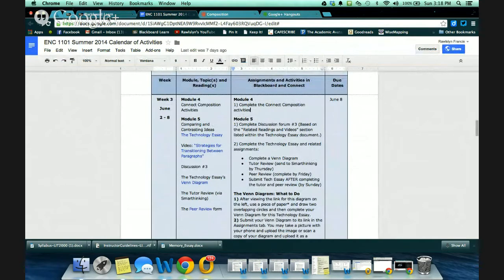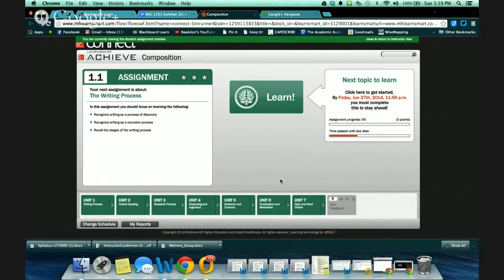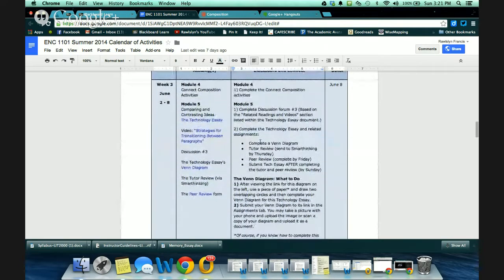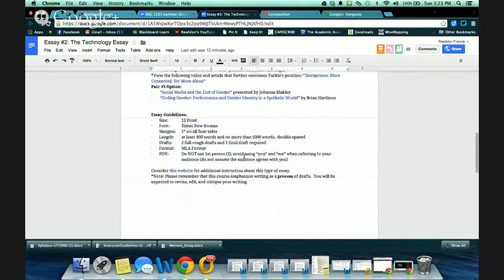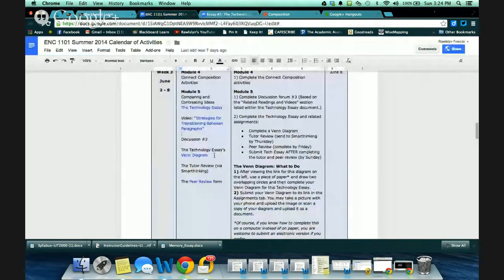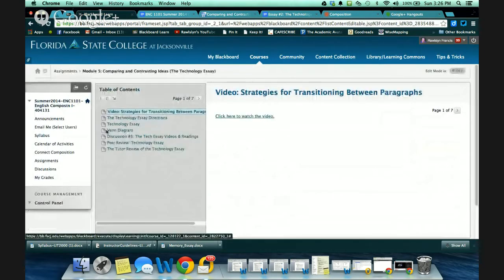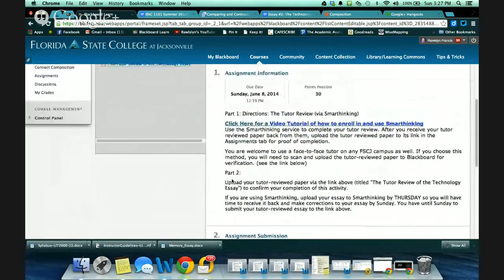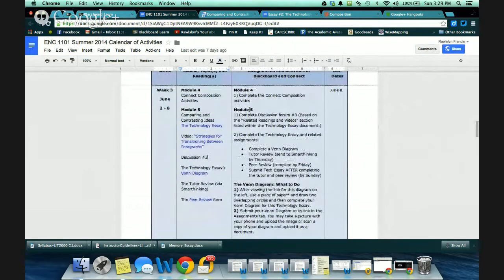ENC 1101 Week 3 Walkthrough